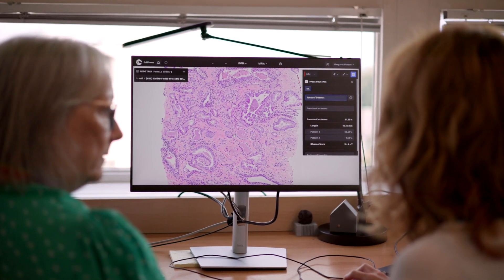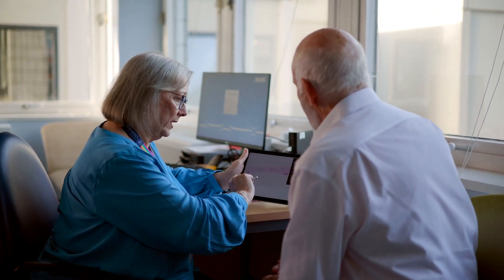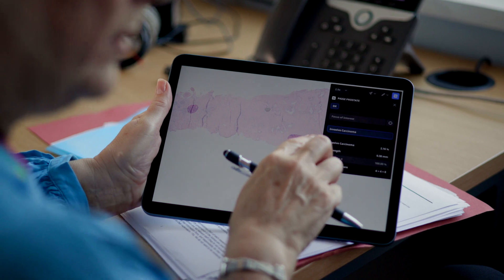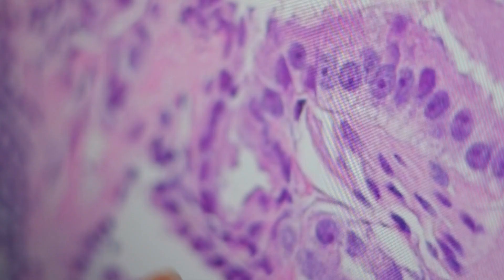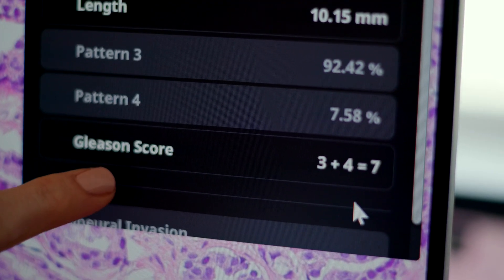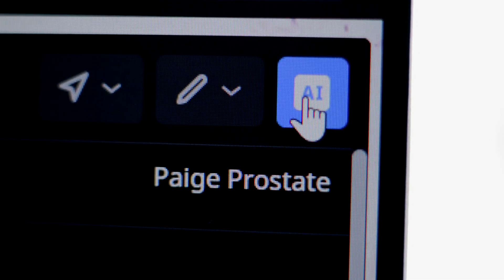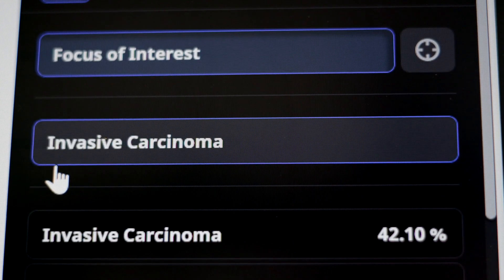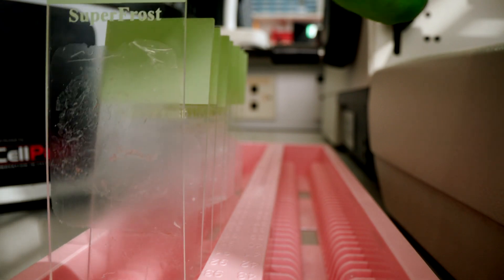The ARTICULATE PRO study: AI's role in pathology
Clare Verrill (Nuffield Department of Surgical Sciences, University of Oxford) and members of the ARTICULATE PRO study team, including a patient representative, discuss the aims of the study which evaluates the use of AI in the prostate cancer biopsy pathway.

Featuring: Members of the ARTICULATE PRO study team and colleagues in NDS.

The ARTICULATE PRO study is funded by the Accelerated Access Collaborative AI in Health and Care Award through the Department of Health and Social Care.